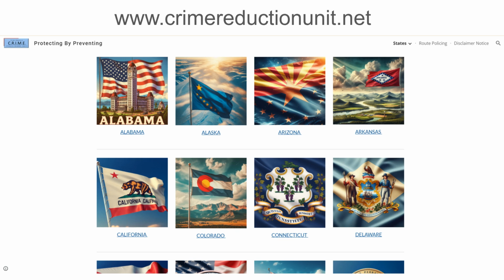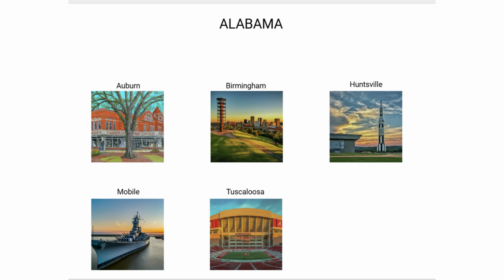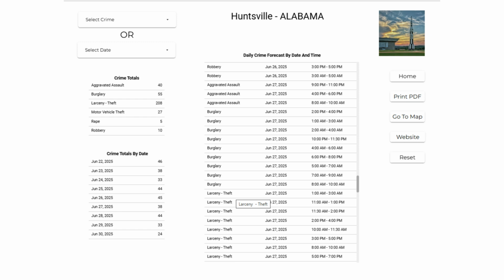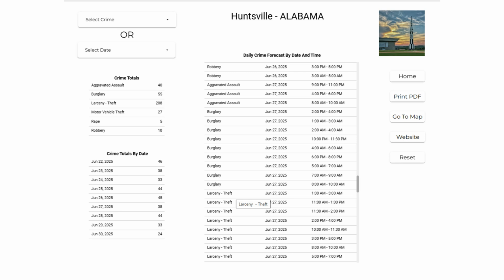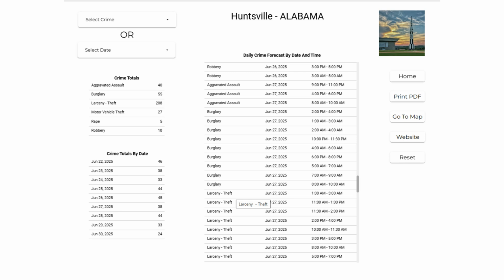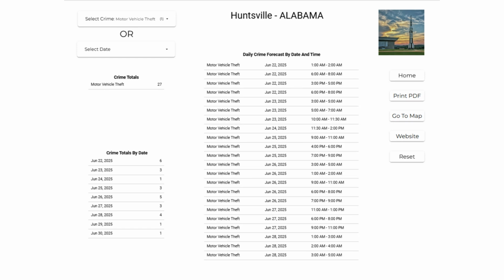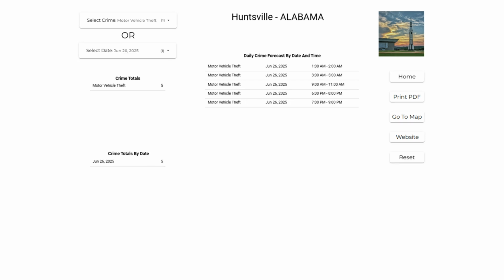FREE Crime Forecast Reports: Predict & Prevent Crime in Your City (Real Data & Strategy)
Unlock the power of predictive policing and gain a strategic advantage against crime! This video demonstrates how to access and interpret free crime forecast reports for any U.S. city Learn how to pinpoint future crime dates and times for specific offenses like motor vehicle theft, and understand how law enforcement agencies can combine this data with location intelligence to develop highly effective crime reduction strategies. See how to verify the accuracy of the forecasts using real-world crime reports.

This is an invaluable tool for police agencies, crime analysts, community leaders, and anyone interested in proactive crime prevention. The information is constantly updated, so remember to download your PDF reports!

In this video, you'll learn how to:

Access and navigate the "Crime Forecast Reports" on crimereductionunit.net
Select specific states and cities for localized crime forecasts
Filter reports by crime type (e.g., motor vehicle, assault, burglary, etc.)
Drill down to specific dates and times for forecasted incidents
Interpret daily crime forecast tables and understand their utility
Develop a strategy using forecasted dates and times for crime prevention
Verify the accuracy of the forecasts against actual crime reports
Download and print comprehensive PDF reports

Why this information is critical:

For Law Enforcement: Enables proactive resource deployment, targeted patrols, and data-driven crime reduction initiatives.
For Community Stakeholders: Provides insights for neighborhood watch programs and community safety planning.
For Researchers & Analysts: Offers valuable, freely accessible data for studying crime patterns and trends.